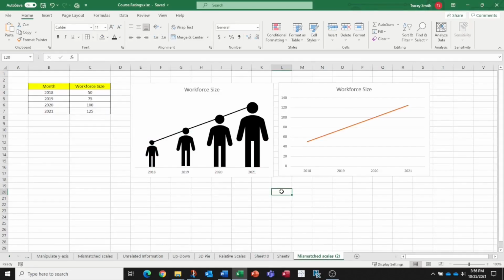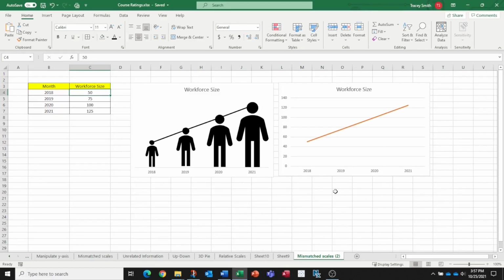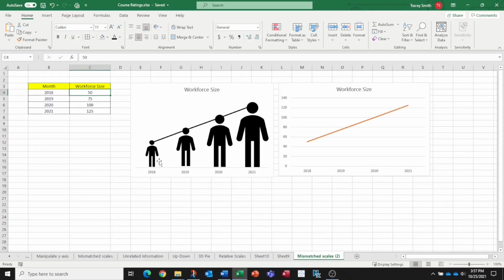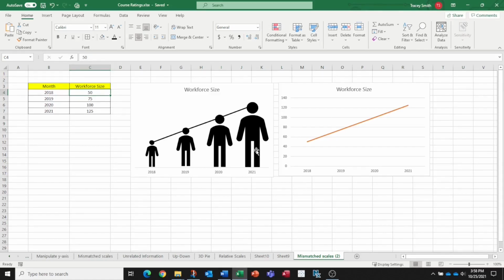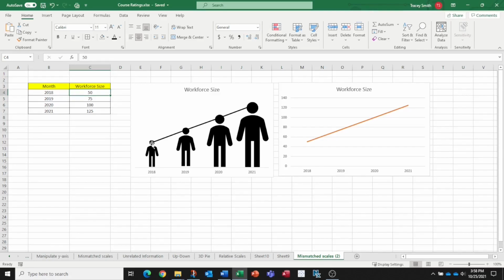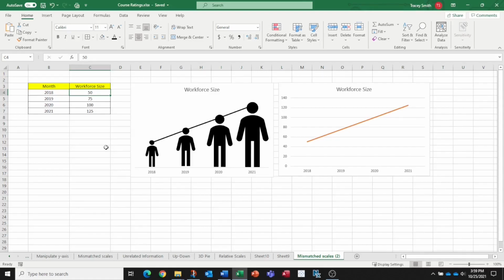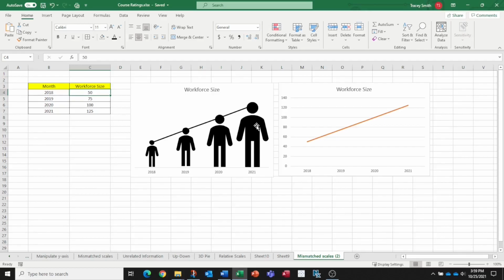Icon Manipulation Tricks That Destroy Data Credibility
While icons can make your line charts visually more interesting, this video will explain how that can contribute to a misperception of the difference in your data points.

Learn tips, tricks and best practices in data visualizations (charts & graphs).

🚀 Resources & Templates from this video:

### 📊 Inventory & Operations Templates
**Safety Stock and Reorder Point Calculator** (Excel template with video instructions) - Optimize stock levels, minimize stockouts, and analyze supplier lead times.

**Inventory ABC Analysis** (Excel template with video instructions) - Prioritize items and manage inventory more effectively.

**Inventory Age Calculation** (Excel template with video instructions) - Track aging inventory using FIFO.

**Item-level Inventory Turns Calculator** (Excel template with video instructions) - Identify fast- and slow-moving SKUs.

**PO Receipt & Lead Time Analyzer Template + AI Prompt Kit** - Analyze receipts and lead times with AI support.

**Find Profit Leaks: Gross Margin % by Item and Channel** (Excel) - Uncover profitability issues across SKUs and sales channels.

### 📋 Checklists & Quick Guides
 **Inventory Clean-Up Checklist** (PDF) - Restore inventory accuracy step-by-step.

**SKU Numbering Checklist** (PDF) - Build a better SKU system.

**Inventory Logbook** (PDF) - Simple stock and cost tracking for small businesses.
or buy a PRINTED copy from Amazon